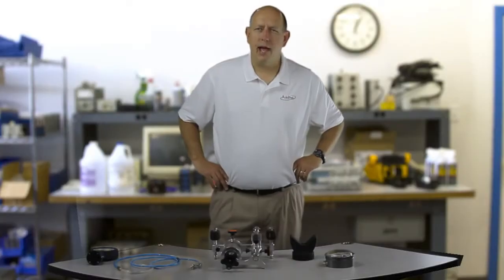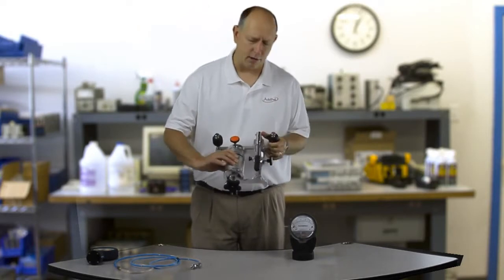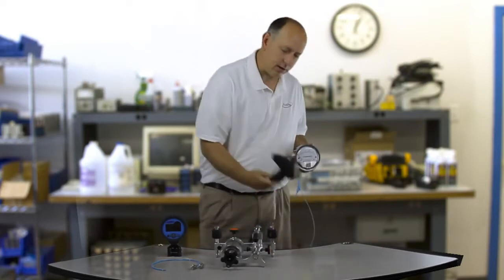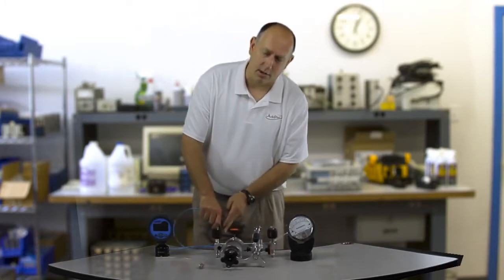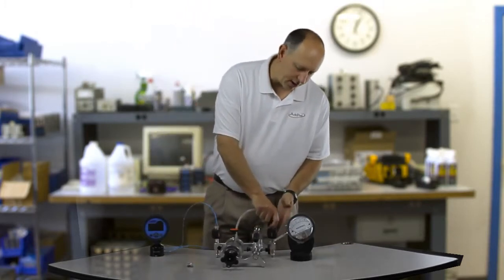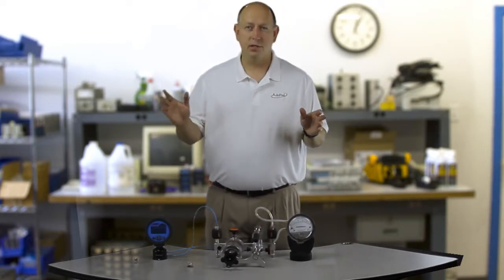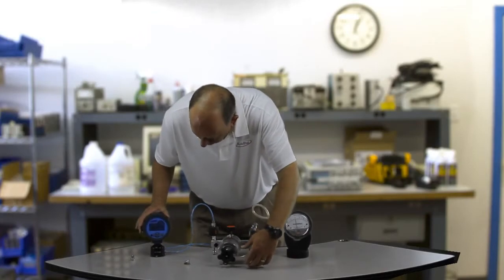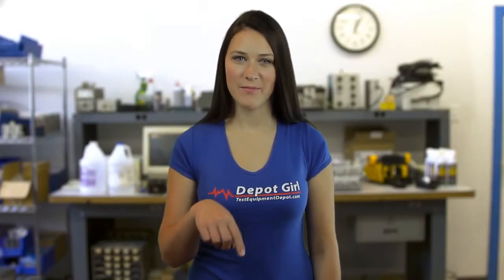Additel ADT912 - Calibración de un sensor Magnehelic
Bomba calibración presión diferencial
Manómetro patrón
Rosetta Technology